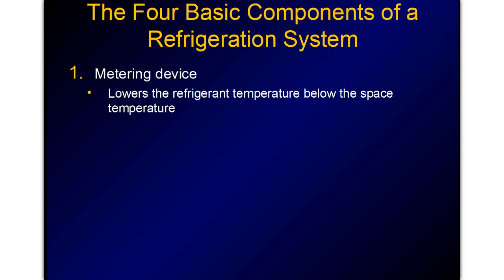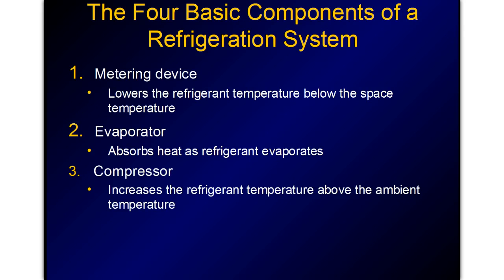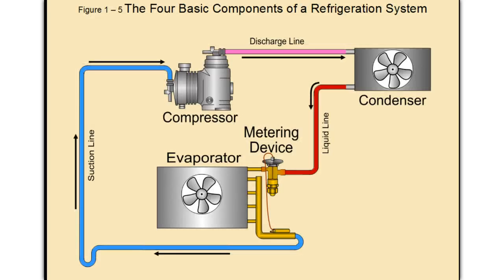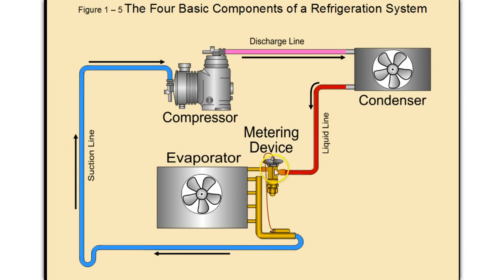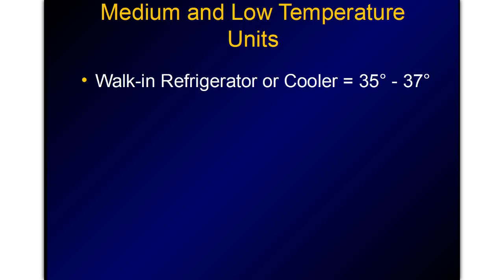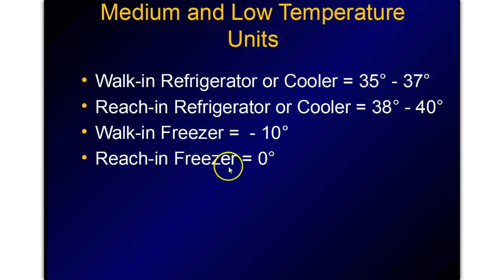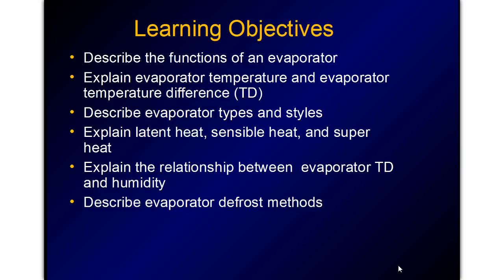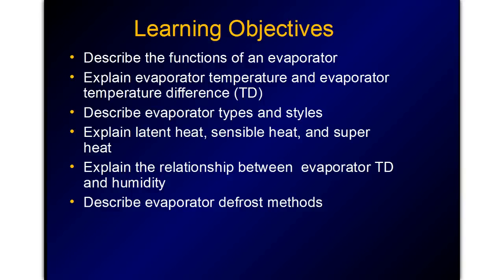Training of air-conditioning